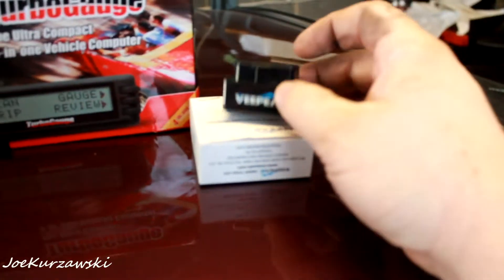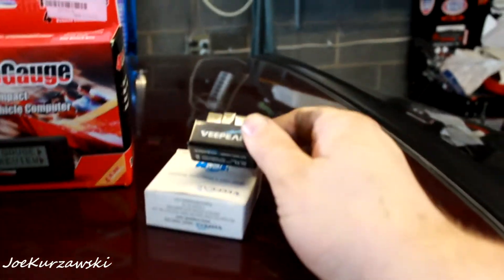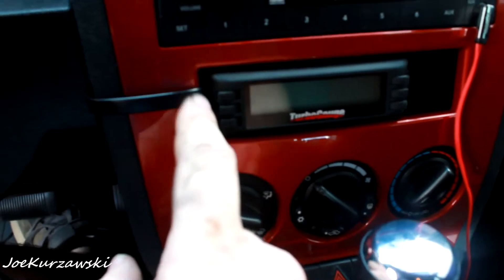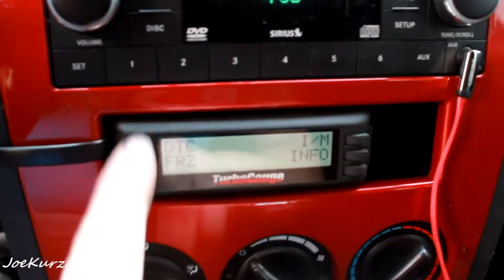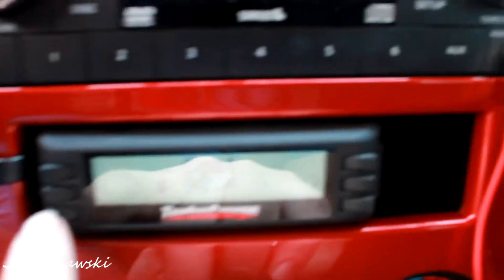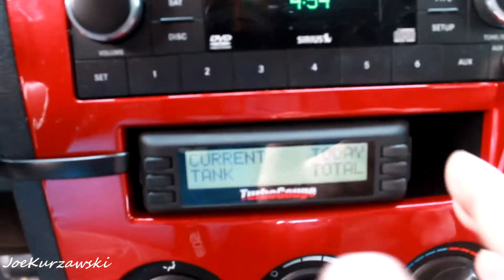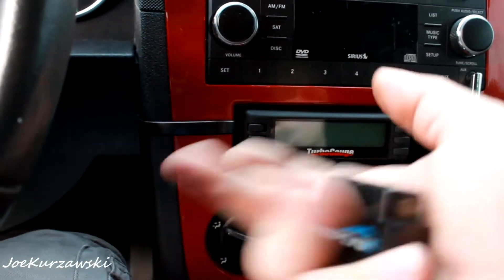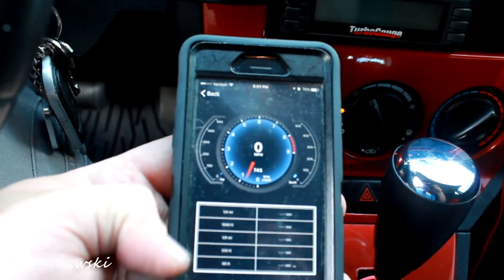OBD2 Gauges - Plug in Turbogauge Vs WiFi Veepeak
Comparing plug in vs wifi obd2 scanners and gauges.

Testing the Turbogauge and the veepeak wifi adapter.